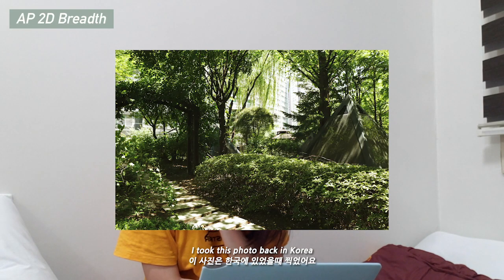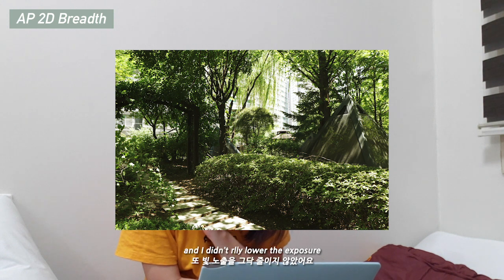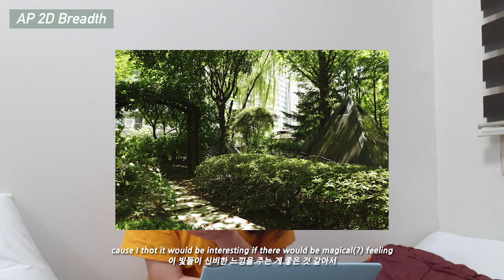🇺🇸미국학교 미술시험 만점받은 포트폴리오 공개합니다! - AP 미술 팁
안녕하세요, 정말~정말~ 오랜만에 돌아온 빙쑤입니다. 지금은 대학생이지만, 미국고딩시절 얘기를 꺼내봅니다. 오늘은 한국고등학생들이 보는 미술 입시와 완전 다른 미국 고등학생들이 보는 미술 입시에 대해서 얘기합니다. 한국미술 입시에 비해서 엄청 치열하지는 않고 기술적으로 더 부족하지만  여기도 나름 미술입시라는 게 있는것 같아요.  'AP' 미술과목들을 들으며 여러가지 주제 그리고 재료/미디엄을 사용해 마지막 학기때 에이피시험을 치르고 그 점수와 포트폴리오 가지고 미대/디자인대에 지원합니다. 그리고 혹시 에이피 미술 시험 준비하는 학생들이 있으면 이 영상이 도움이 될것 같아요! 마지막으로, 제가 지난번에 올렸던 대학 토크 영상에 제 대학 지원에 관한 질문들이 좀 있는 것 같아서 다음편 영상에 제가 대학 어떻게 준비했는지 자세히 말씀드릴게요😇모두 대학 입시 파이팅하세요!

0:05 - 시험현장
2:22 - 'AP' 시험이 뭔가요?
3:53 - 어떤 미술과목을 들었나요?
4:13 - Concentration 의미
4:53 - AP Drawing Concentration 포폴
6:39 - AP 2D Concentration 설명 + 포폴
9:45 - Breadth 의미 + AP Drawing Breadth 포폴
11:45 - AP 2D Breadth 포폴
13:40 - TIPS